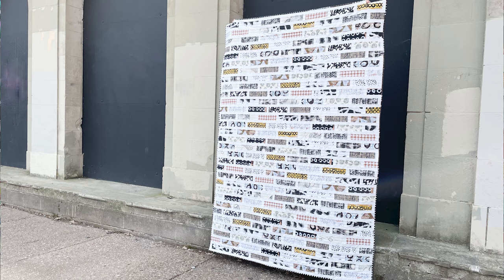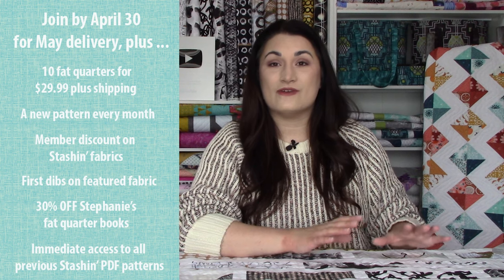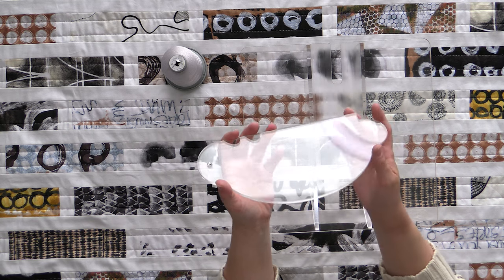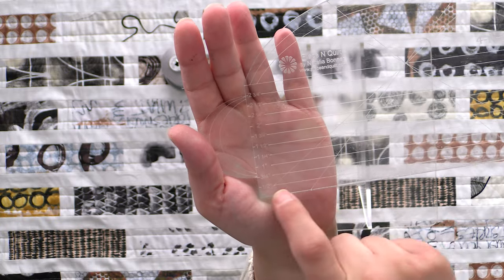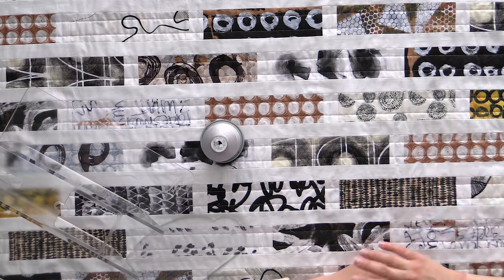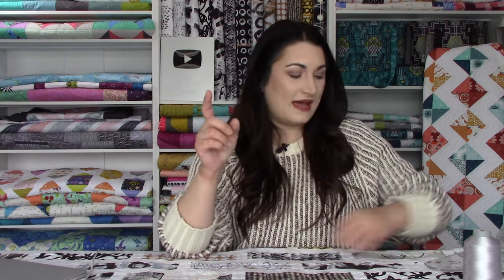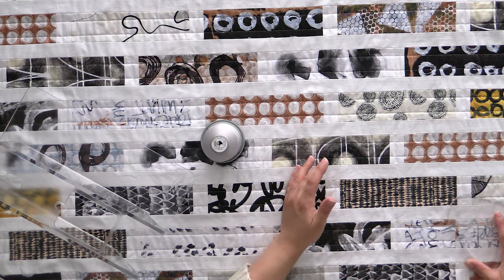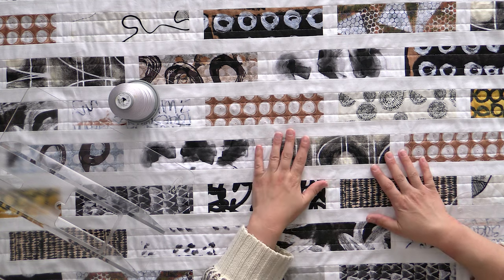Straight line quilting on the longarm + Why I HATE channel locks!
Today I'm showing you how I used straight line quilting on the longarm to quilt Subway our latest Stashin' with Stephanie quilt design.

I also tell you why I will use a ruler 100% of the time over channel locks in order to get perfectly spaced straight lines when quilting on my longarm.

If you don't have a longarm, don't worry. You can absolutely quilt straight lines on your home sewing machine using a walking foot. I think it was the perfect choice for this quilt because it is utilitarian, but also chic and modern, just like the fabric.

If you missed our piecing video, you can watch that and grab the pattern